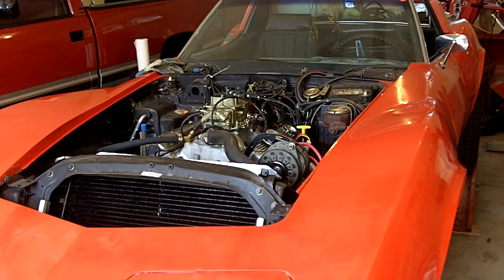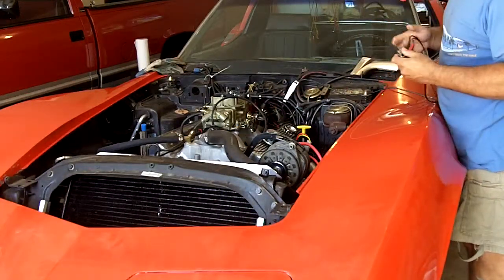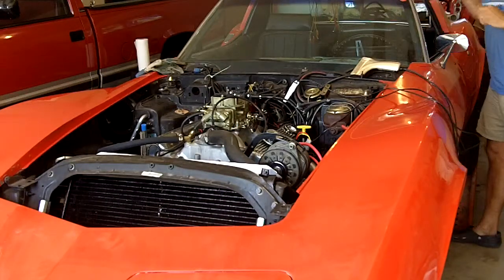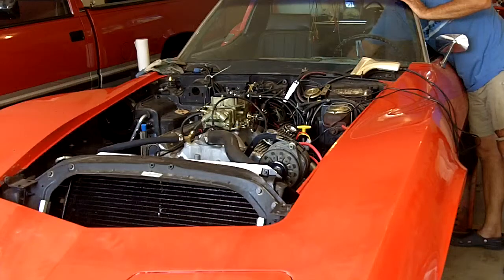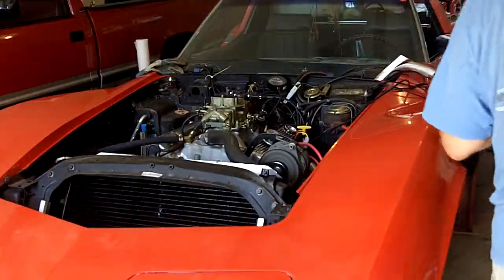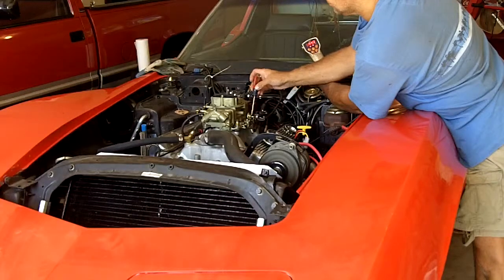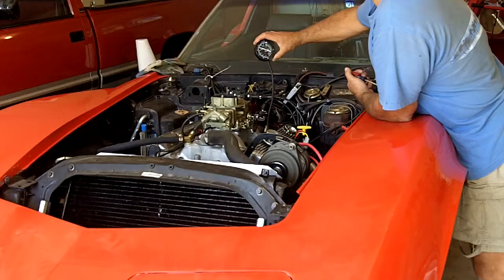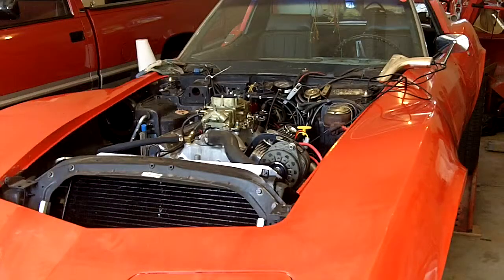New Engine Start-Up After Hot Valve Lash Adjustment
Lunati 60140 Solid Cam set to .014 / .014 Hot.